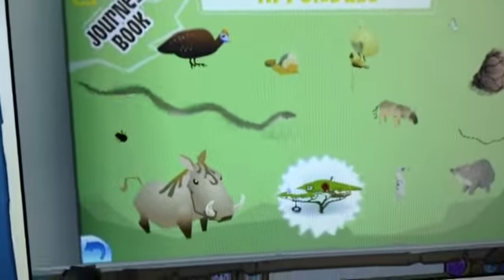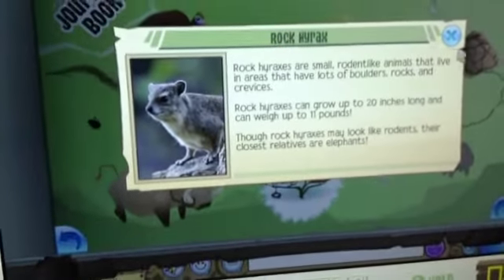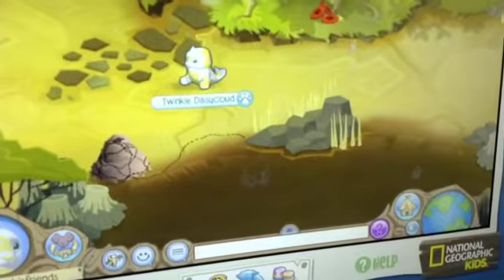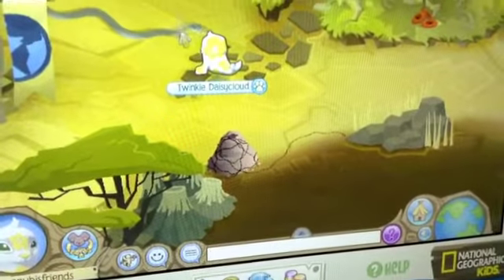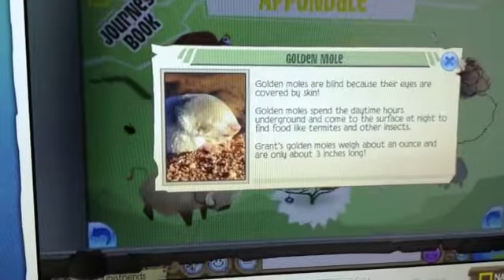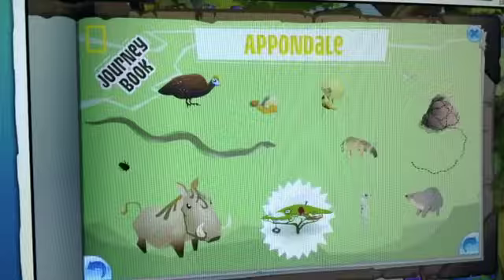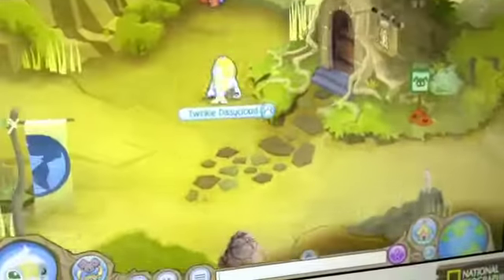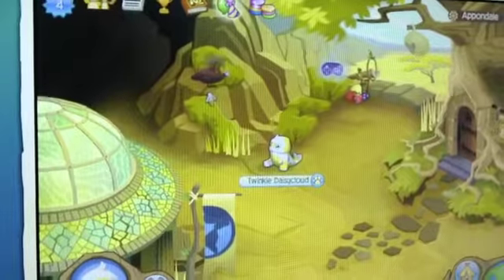Animal jam apondale journey book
Sorry we haven't been uploading.i hope you guys enjoy and bye